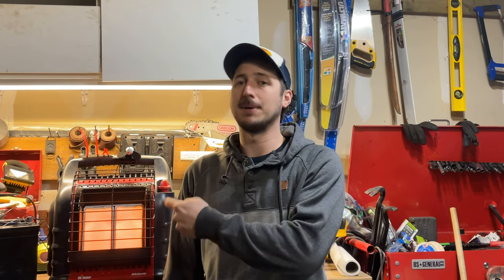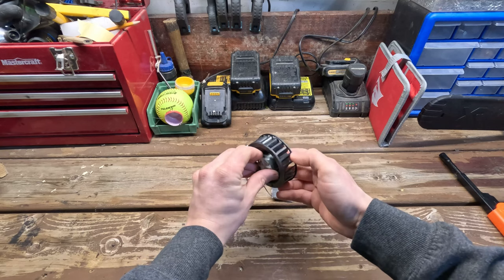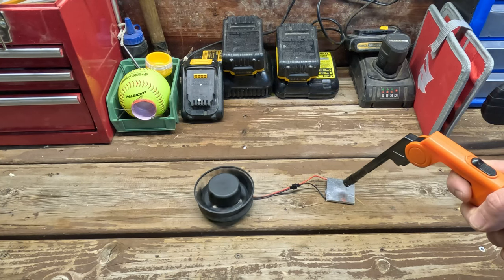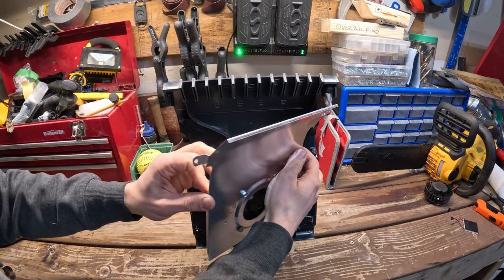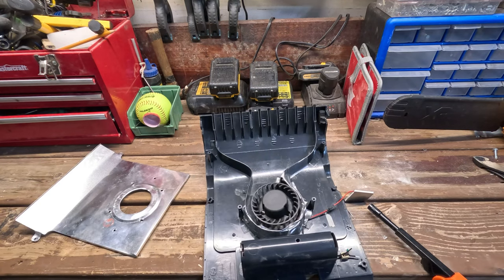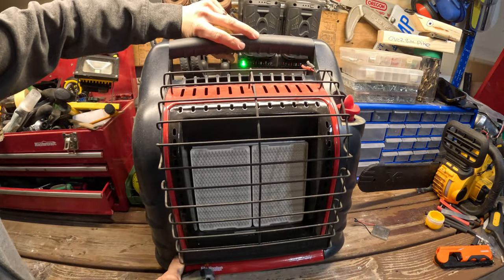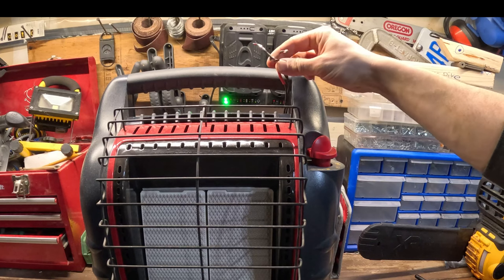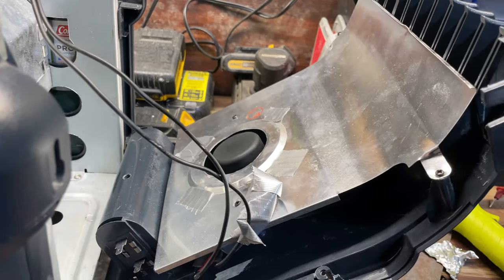Buddy heater fan swap! You will never need batteries again.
I got a comment in my last fan swap video and it made me wonder if making this fan battery free was possible?
Even though I hit some road blocks I figured it out and made it work. Using the seebeck effect and a few parts power generation happened.
Fish on!